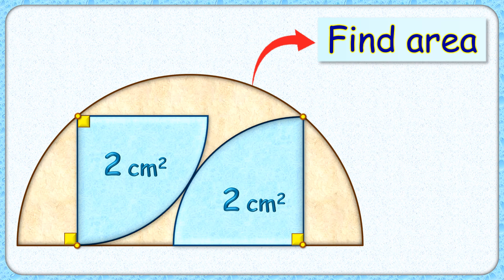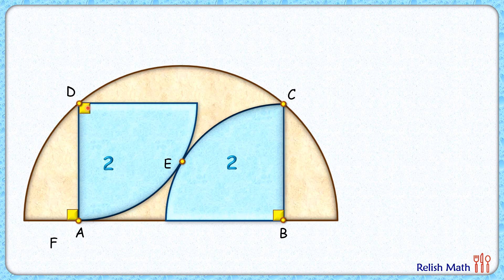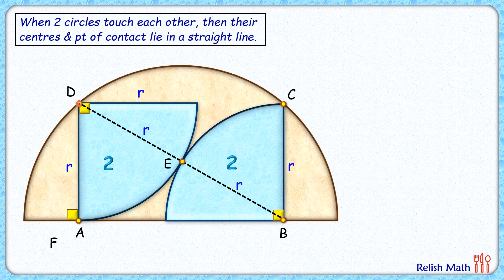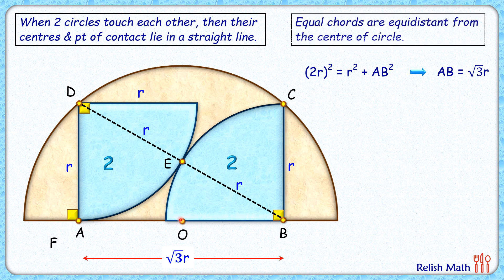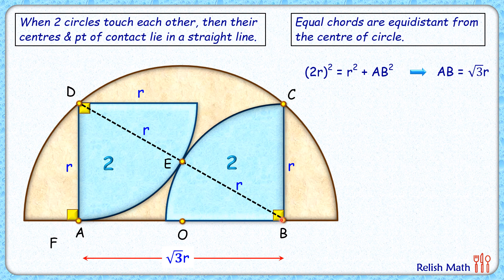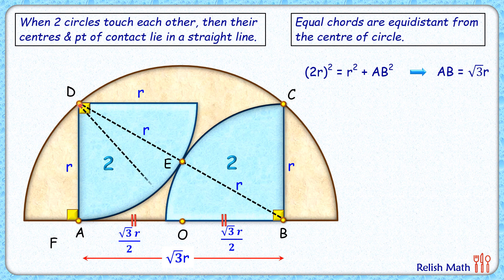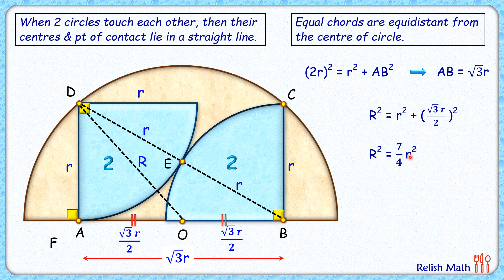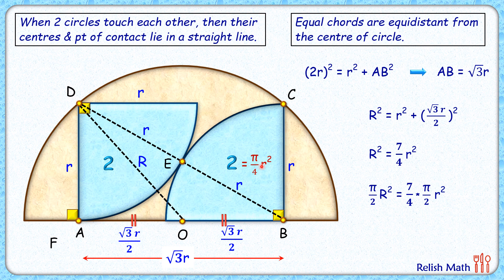Interesting Olympiad question maths geometry circle olympiad cds cat sat iit cbse ssc 297